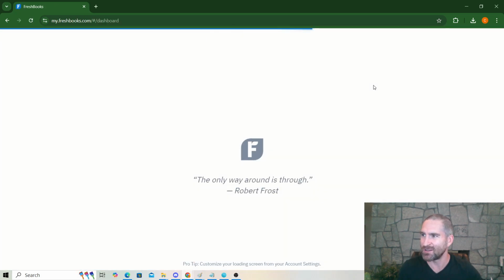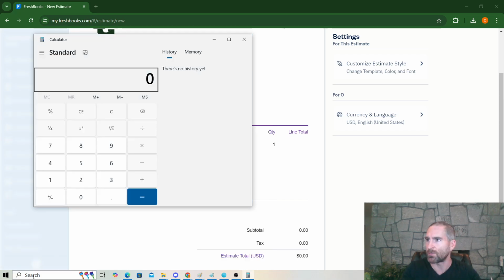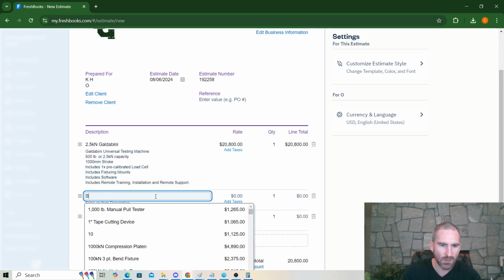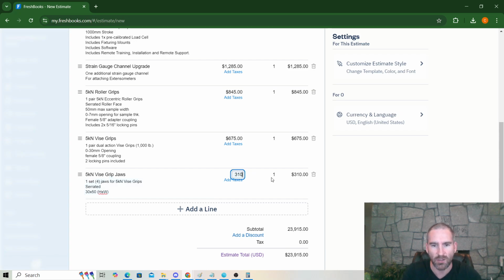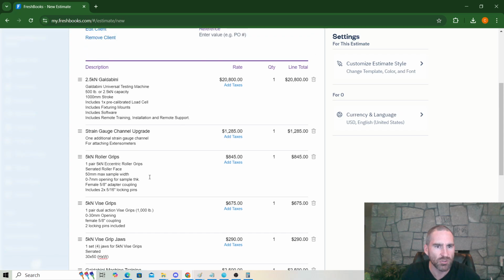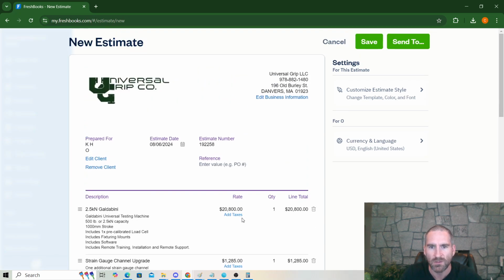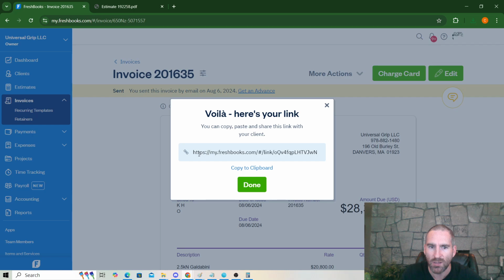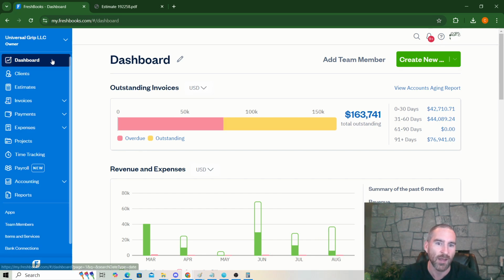How to Send a Technical Quote Using Freshbooks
Freshbooks is an amazing cloud accounting tool. I use it to run the entire backend of my business.

In this video, I will show how to develop a professional looking technical quote. Using this tool, we have quoted and sold to thousands of customers.

The quotes look great, are fast to make, and are easy to keep track of.

Once a PO is generated from the customer, its simple to convert the quote into an Invoice and collect Payment. The credit card function is linked to the business bank account and deposits in a couple days using Stripe.

If you are looking for a comprehensive program on how to build your own business from scratch.